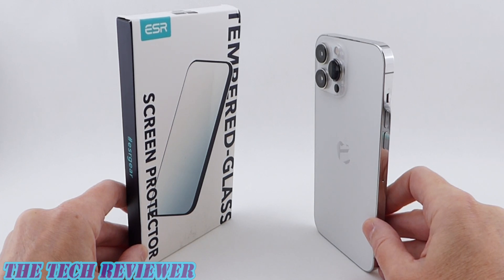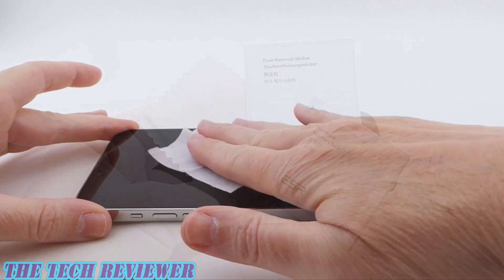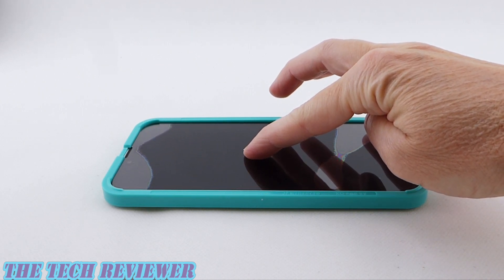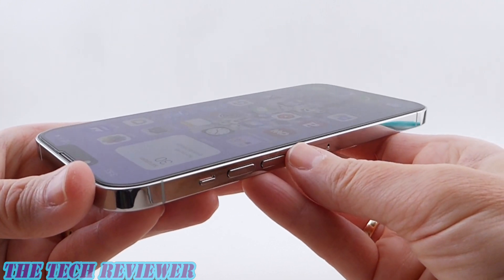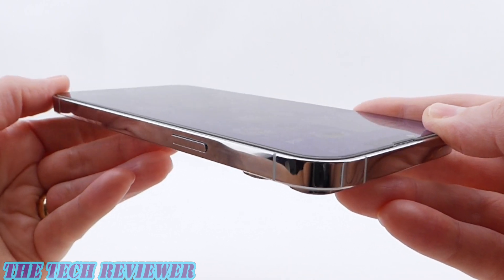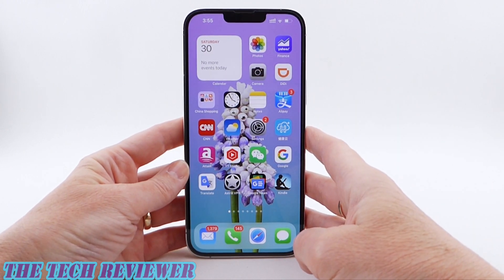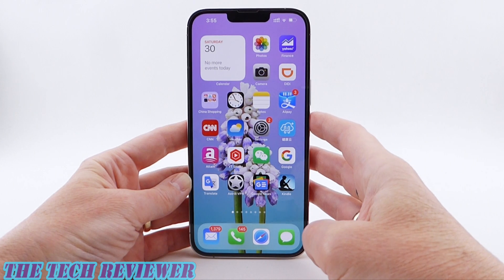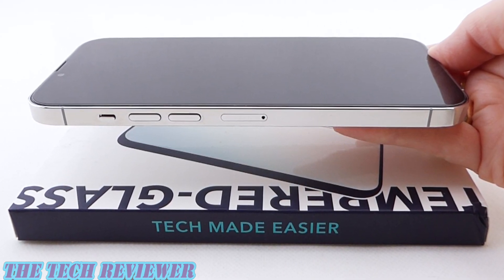ESR Tempered Glass Screen Protector for iPhone 13 Pro Max: Easy Installer * Bargain Price!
ESR’s Tempered Glass Screen Protectors for iPhone 13 Pro Max come in a 3 pack, have an easy to use installer, and are very reasonably priced. In this video, I’ll show you how to install them on the 13 Pro Max and you can check out the results!

00:00 Introduction
00:17 What’s in the box?
00:34 Preparing your phone for installation
01:06 Installing the screen protector
01:43 Results
02:49 Case compatibility
03:21 Look and feel
04:29 Pricing and where to buy

Pros:
* Low price
* Easy to use installer
* Good oleophobic coating
* Excellent optical clarity
* Very responsive…no haptic touch issues
* Edge to edge design works with a lot of cases, including Mous Limitless 4.0, CASETiFY Impact, RhinoShield SolidSuit, Pitaka New MagEZ Case Pro, and Nomad Modern Leather Case
* Comes in a three pack

Cons:
* Bubbles were somewhat harder to remove than with some screen protectors

The Tempered Glass Screen Protector by ESR is available directly from ESR as well as from Amazon and it is priced quite reasonably at $12.99 for a three pack. Many thanks to the kind folks at ESR for sending me out this sample to review.